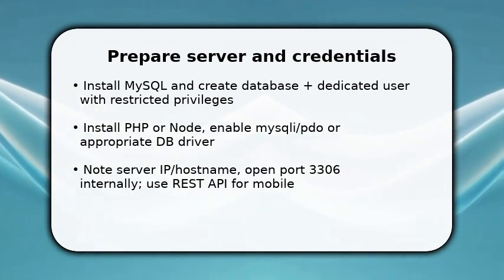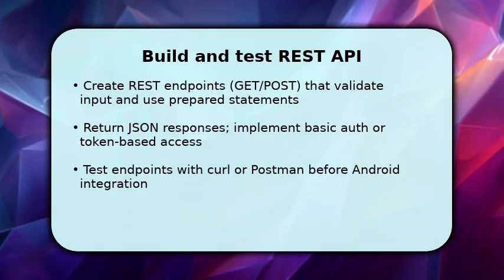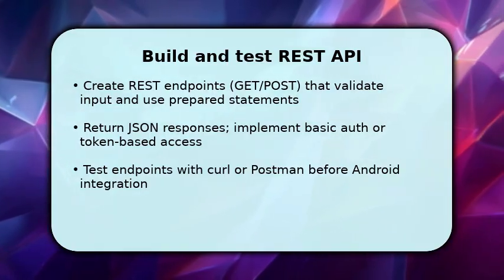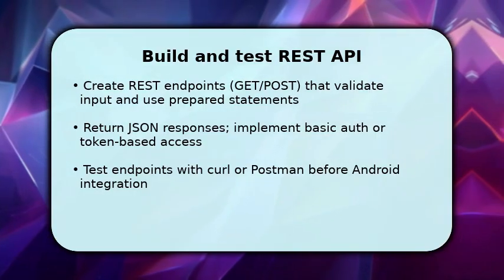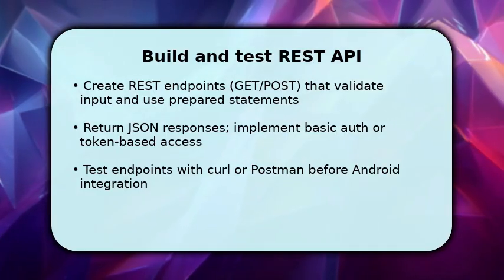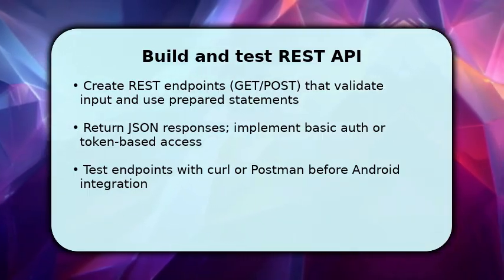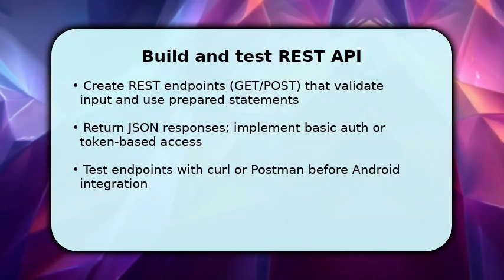How to Connect Android Studio App with Mysql Database - Step by Step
How to Connect Android Studio App with Mysql Database - Step by Step | 🔒 Surfshark VPN Deal — Stay private and secure. $1.99/mo + 3 Months Free ▸

Learn the step-by extricate process of connecting an Android Studio app with a MySQL database. This video guide provides practical instructions, from setting up your development environment to writing and executing SQL queries within your application.

Android Studio, MySQL Database Connection, Connect App, Step by Step Guide, Development Environment Setup, Write SQL Queries, Execute Application Code